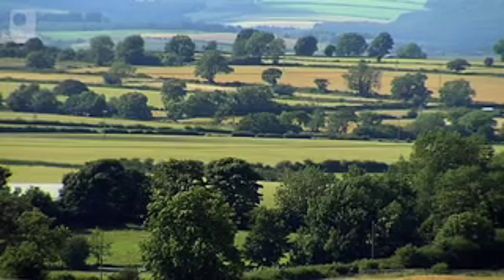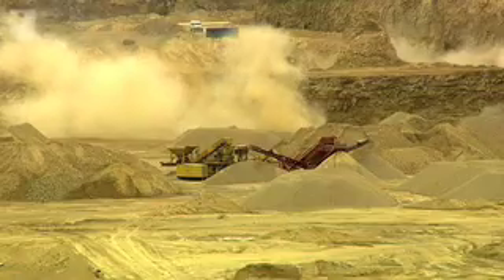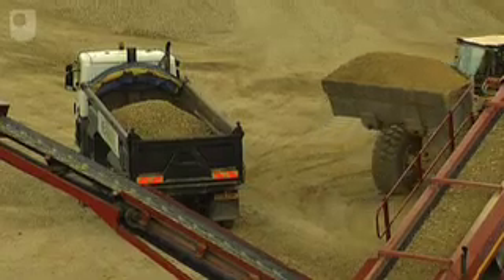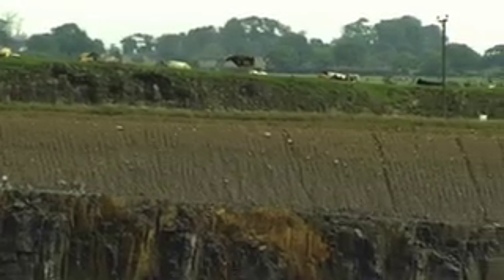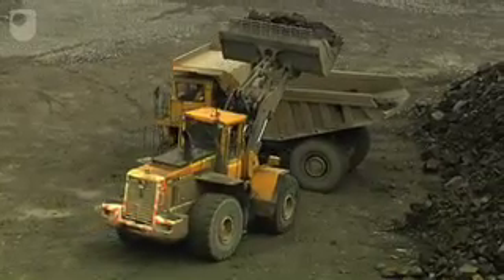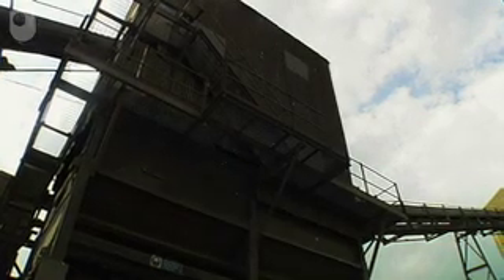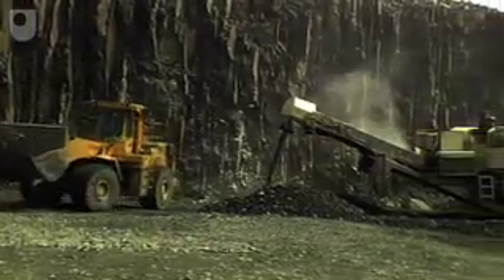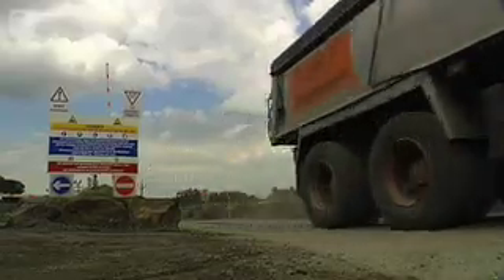How a quarry works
Quarry managers explain how rock is formed and how they extract different layers